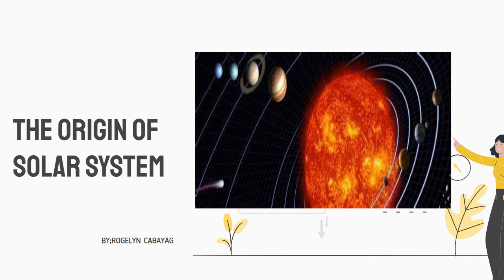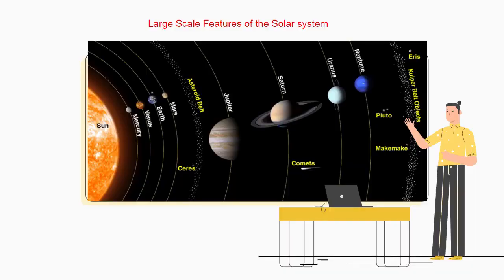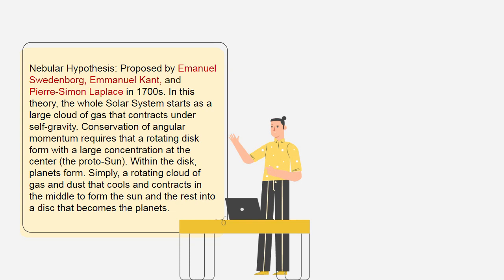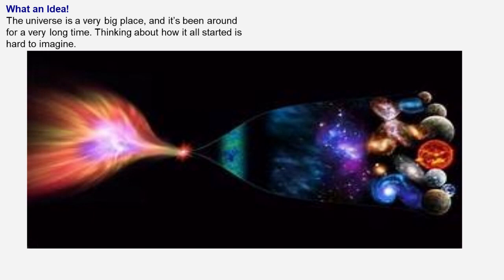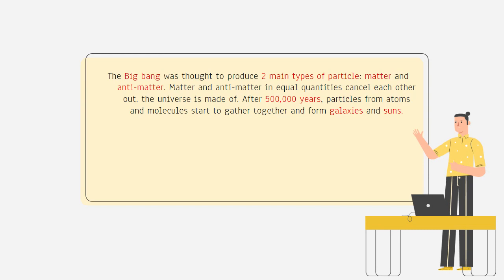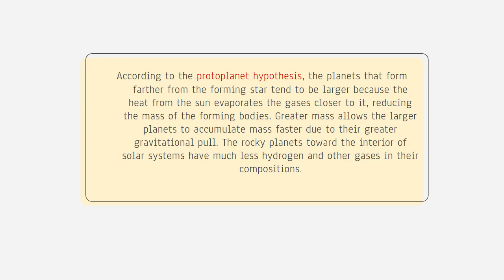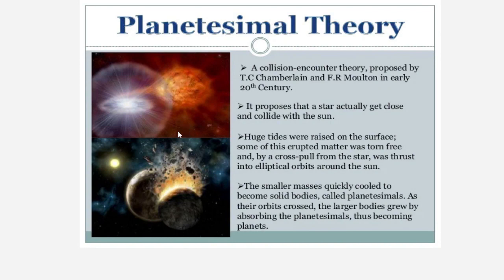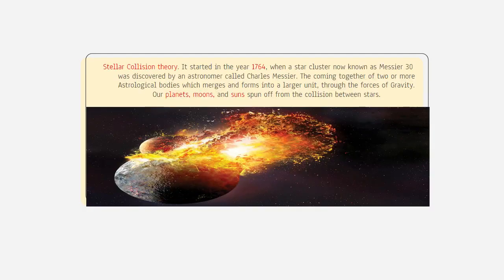10 November 2021